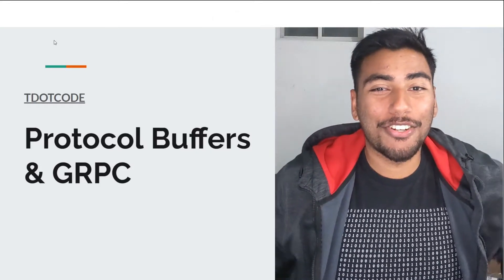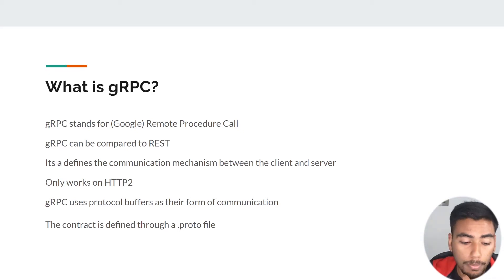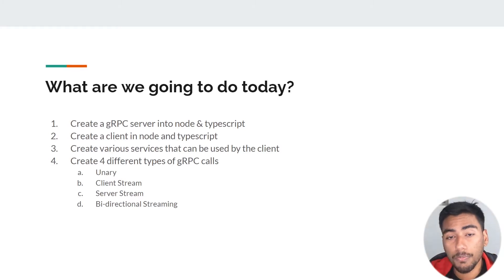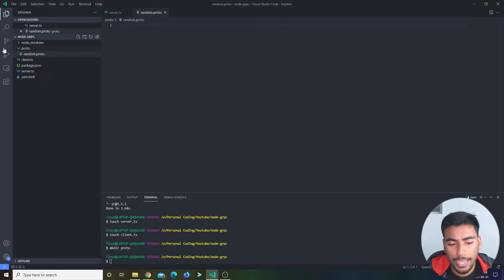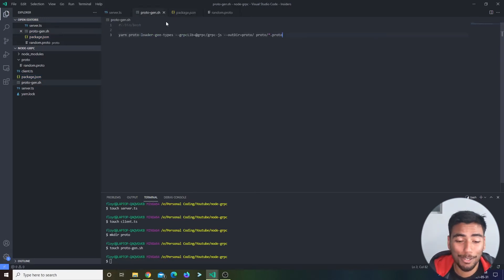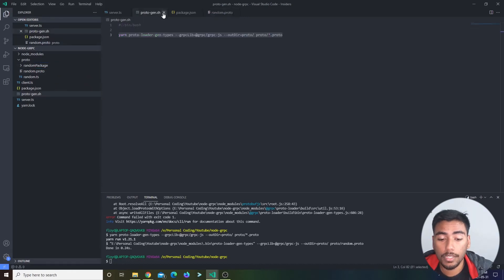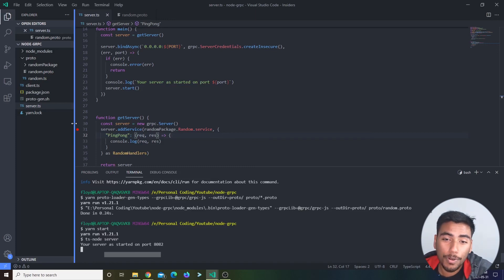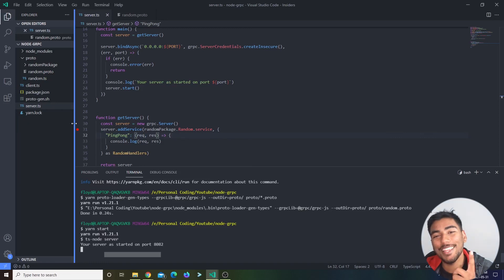Creating your gRPC w/ Protobuf Server in Node/Typescript! (Part 1, Intro)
Hello viewers!

We are going to be creating our first gRPC server in node/typescript. gRPC is a super performant mechanism that allows communication through protocol buffers? Don't know what that means? Stick around!